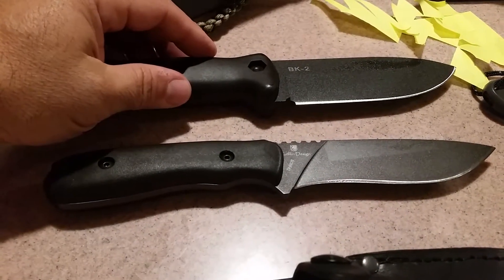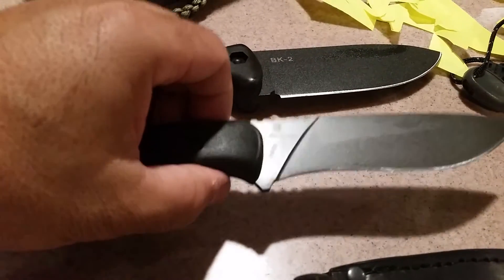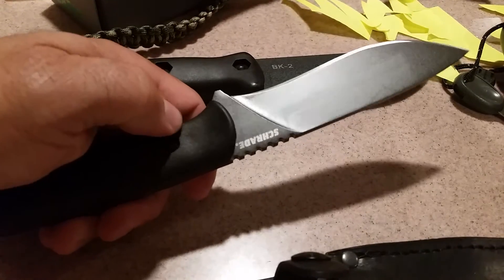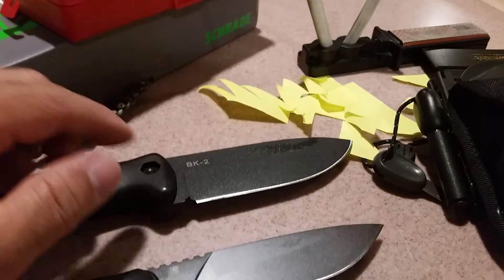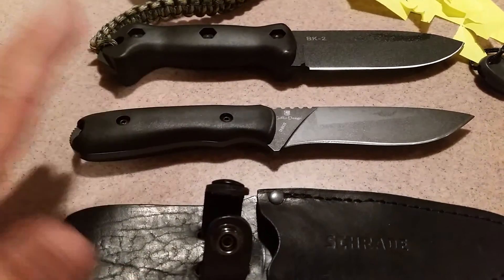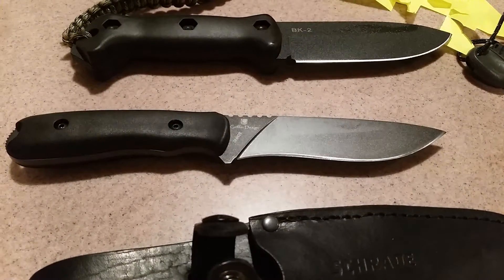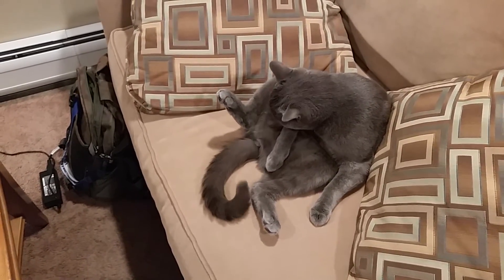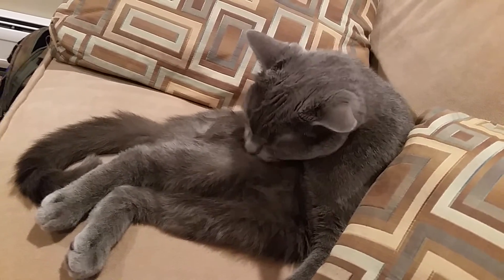Schrade SCHF 42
This is a great addition to my collection. I picked it up for 40 bucks on eBay.